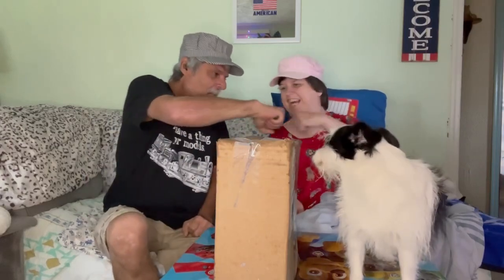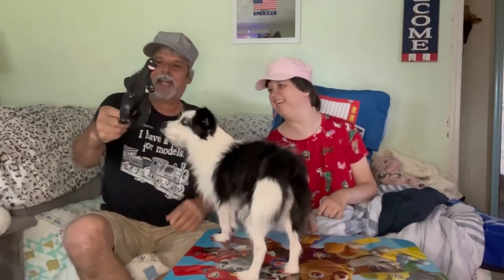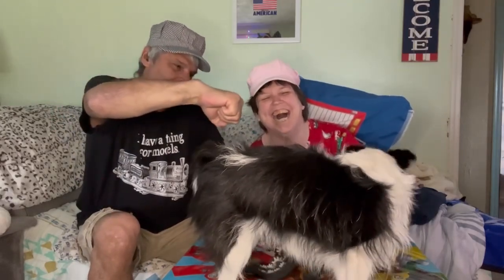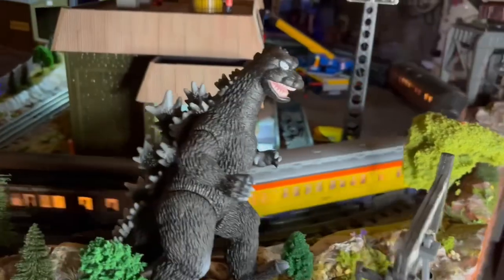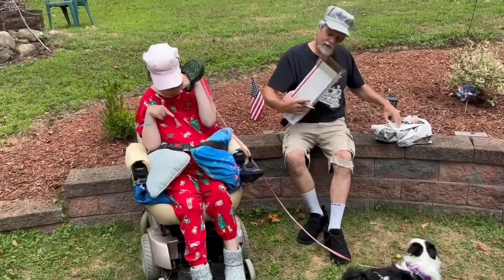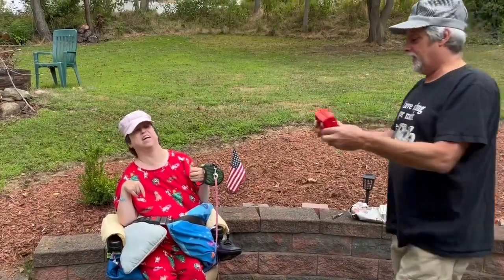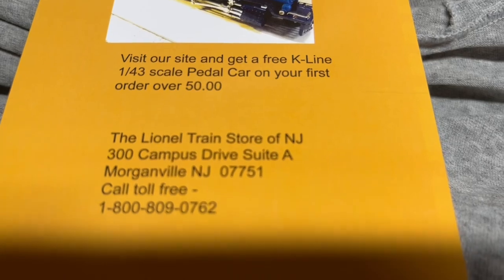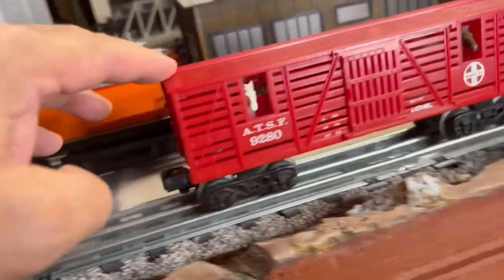A new resident and a new stock car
Model railroading